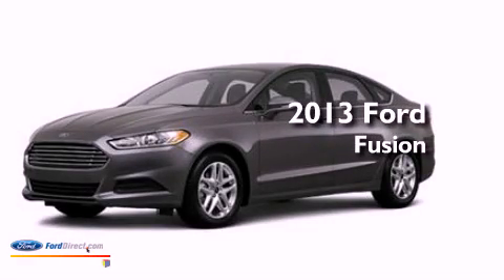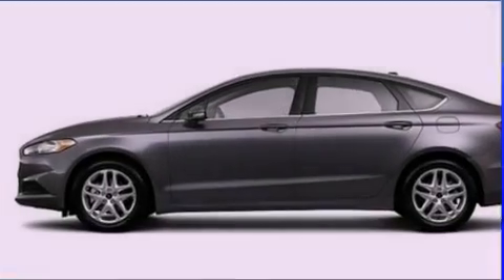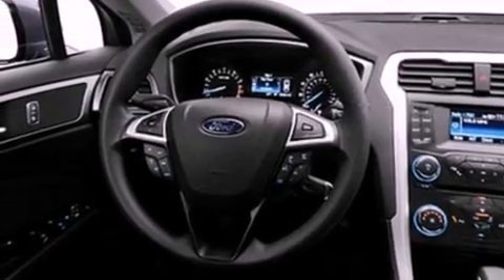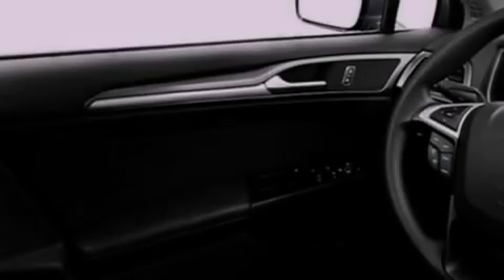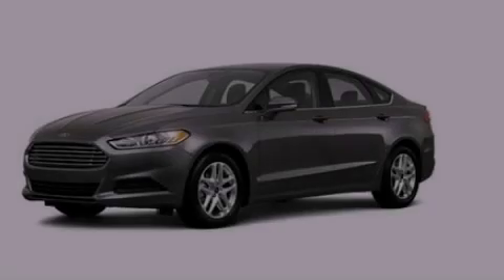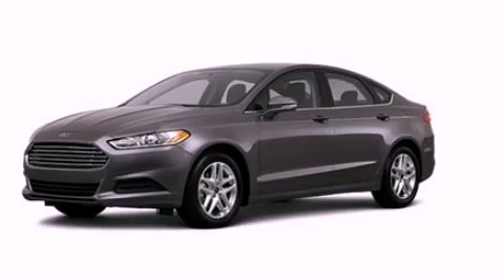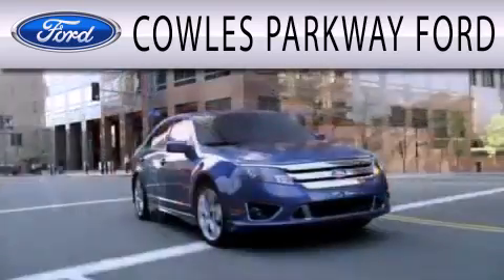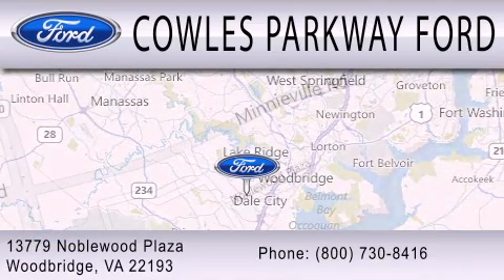2013 FORD FUSION Woodbridge VA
Year : 2013
 Make : FORD
 Model : FUSION
 Engine : 1.6L I4 16V GDI DOHC TURBO
 Trans . : 6-SPEED AUTOMATIC
 Exterior : STERLING GRAY METALLIC
 Miles : 6

 Stock : 130644